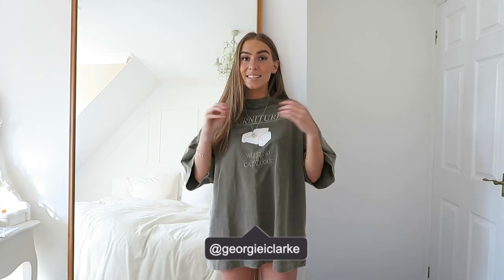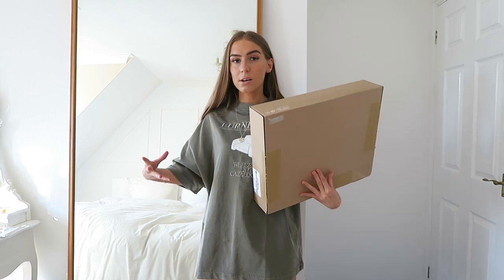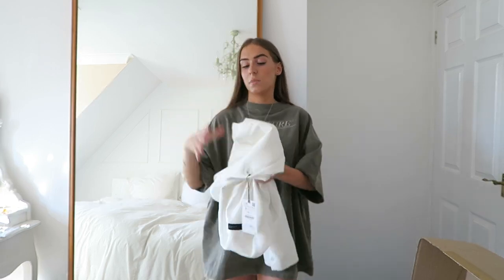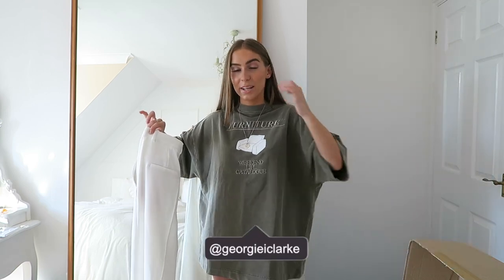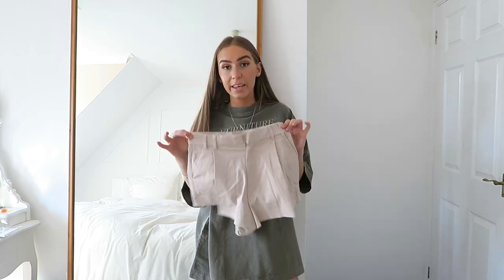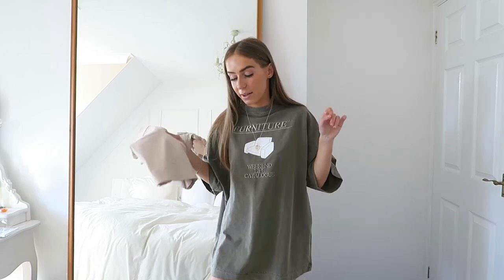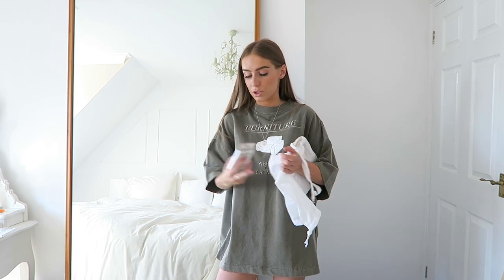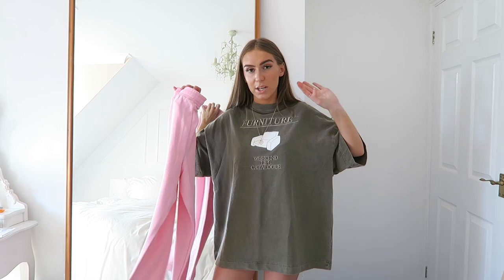ZARA TRY ON HAUL JUNE 2021 | NEW IN STYLING SPRING / SUMMER | ad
another big fat Zara haul today, with some new in styling bits for June slash summer 2021 bby, enjoy

Karma is an all-in-one shopping assistant that automatically helps you shop smarter and save time and money automatically.

T W I T T E R: @georgieclarkiee

Georgie x